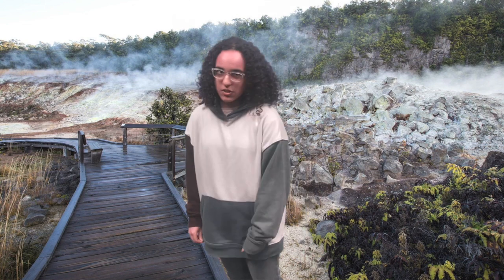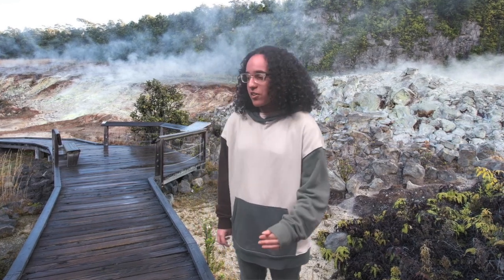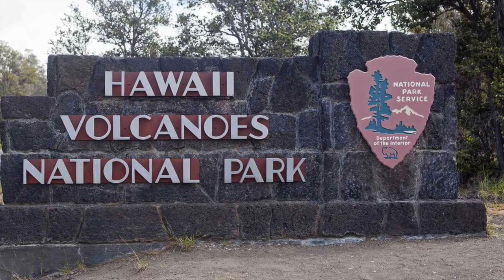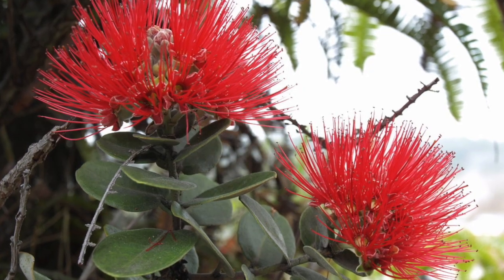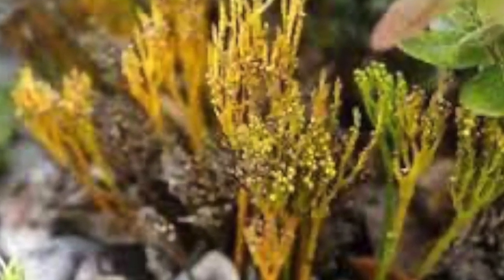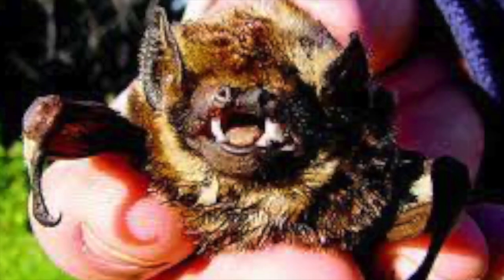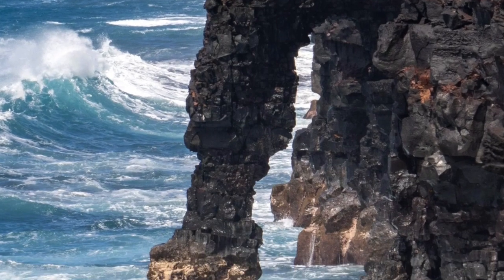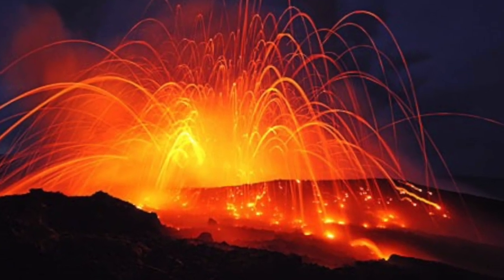Lepert 6 Hawaii Volcanoes